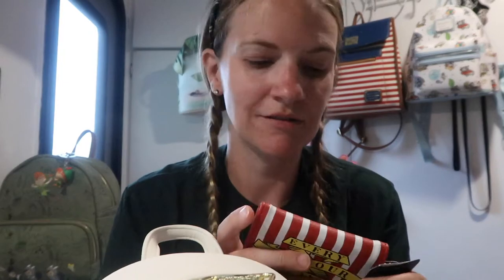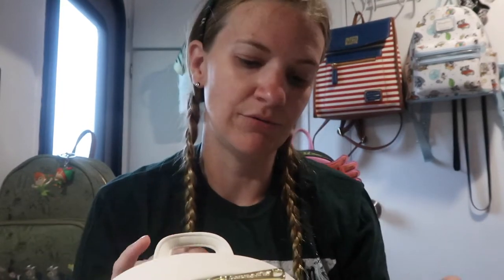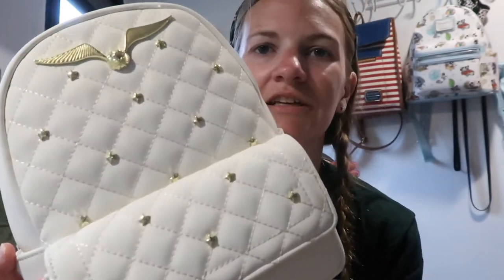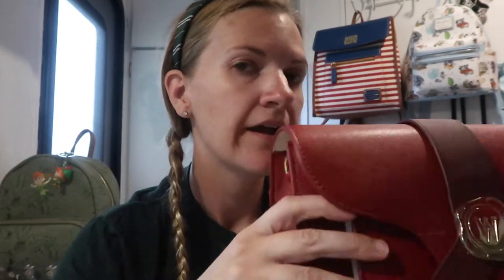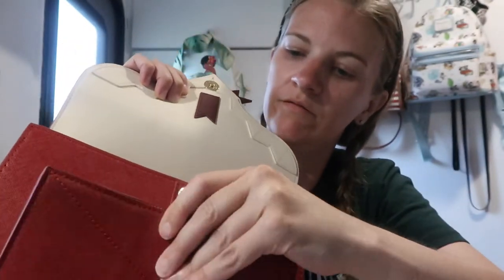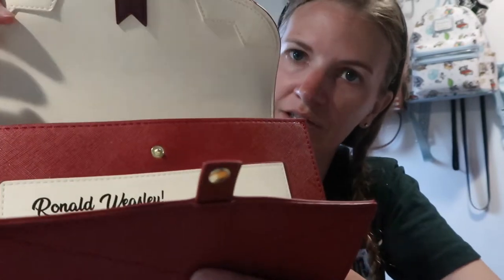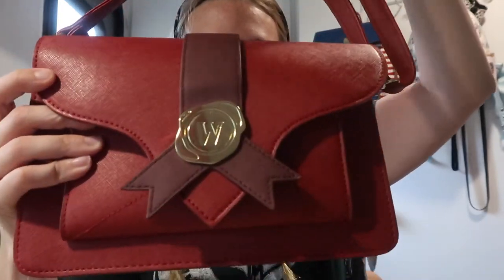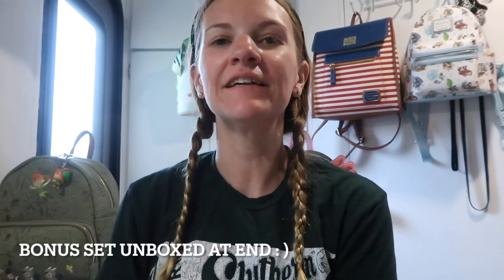Harry Potter Haul 💚 - Loungefly Saturday!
July 2021. Some new Harry Potter Loungefly have been added to the collection, and I had no idea they were coming! 😆 The are very pretty, and I can see why Mom wanted them, though. As for the Howler, it was nice to say "told you so" 🙃

*I started this channel so my dad could look back on our trips and try to see anything he might have missed in person, and also so he could see what we did on trips he was unable to join us on. Now I also use it as a sort of scrapbook of when I add to my collections. We like looking back on these memories, and if you like to see them too, then yay! We are glad you could join us :D